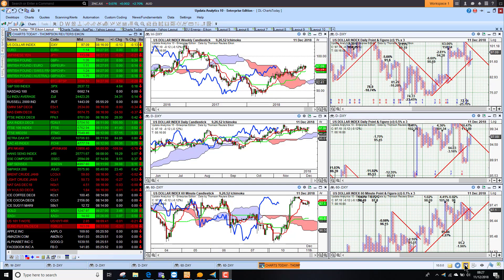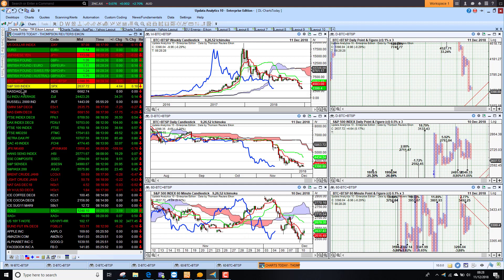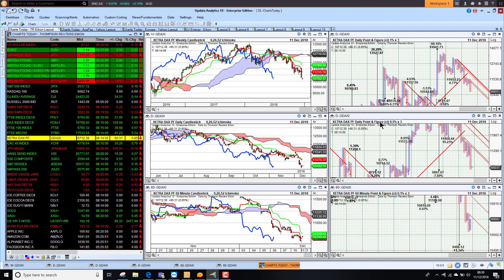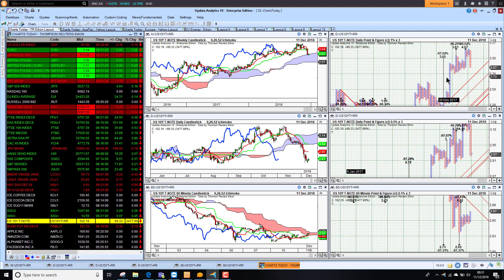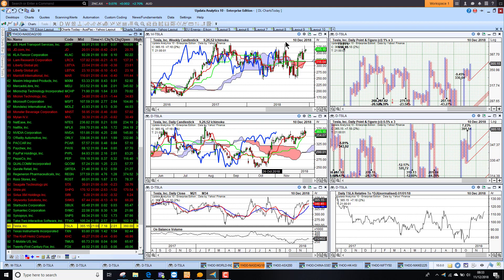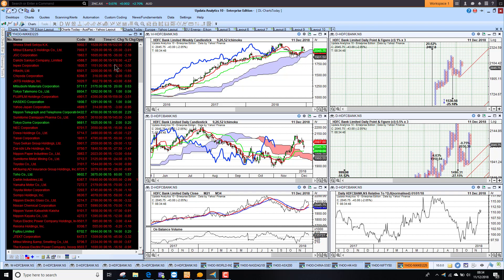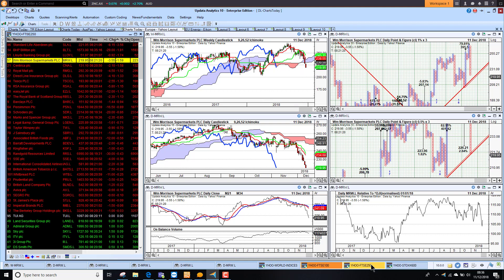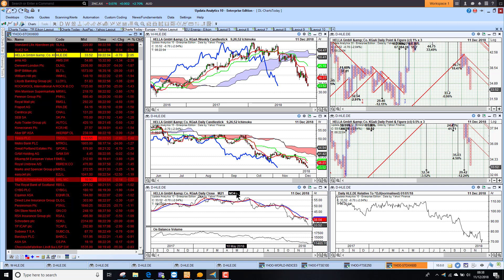Charts Today – Europe Open – 11 Dec 2018 – Stocks recover some lost ground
Dollar up, turning short term bullish. Euro weaker, Sterling bearish making 18 month lows. US markets gained some lost ground from yesterday’s open. US futures signal lower opening. UK and Germany open higher, Japan down, HK and China up slightly. Crude lower and weakening short term. Gold holding short term bullish. US bond still yields weak short term. Medium term downtrends still dominate. UK financials hit this morning.